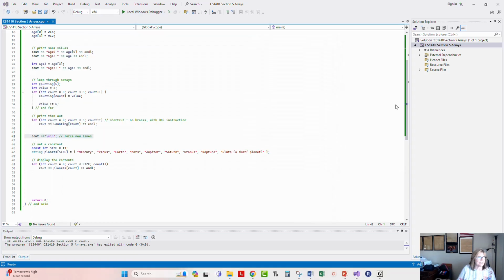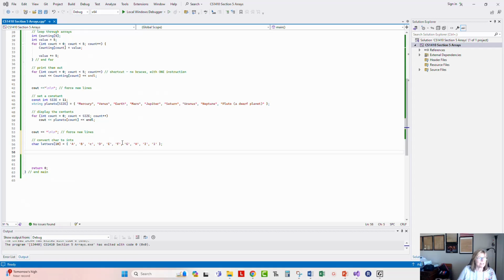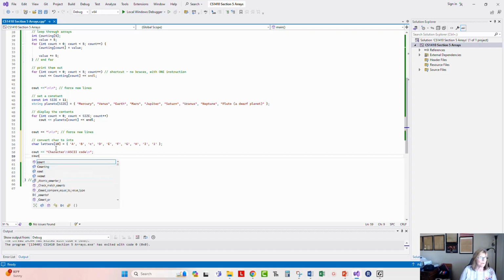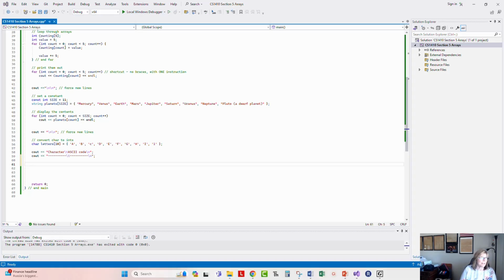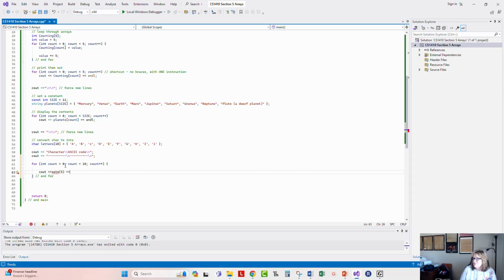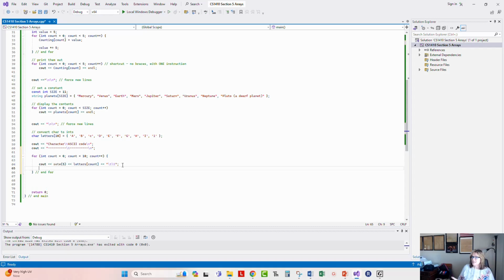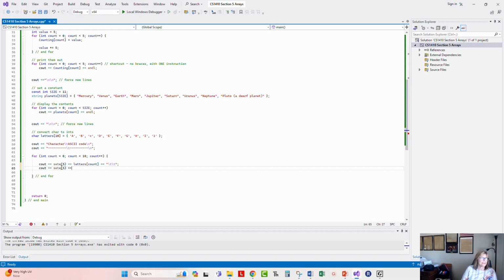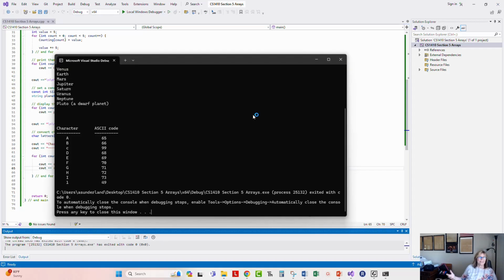CS1410 Section 5.3 Arrays Try It Out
Practice casting char array elements to int values using a FOR loop